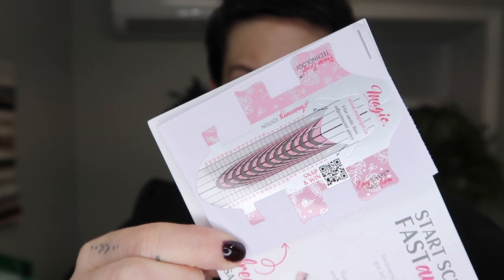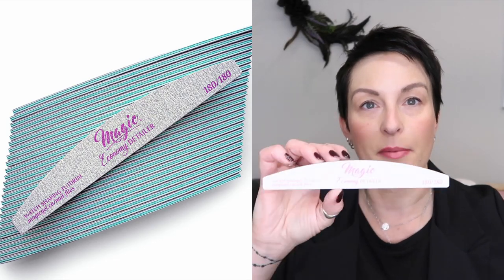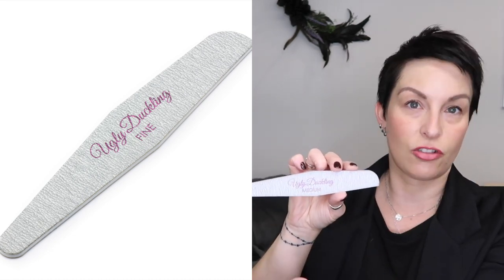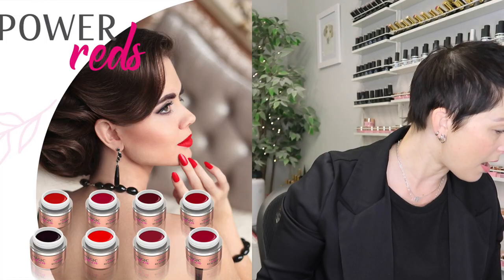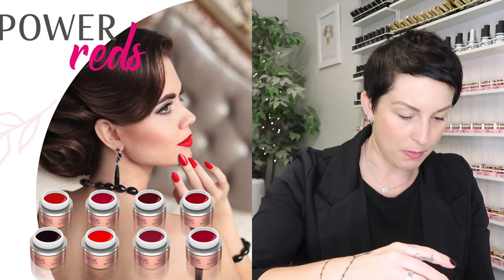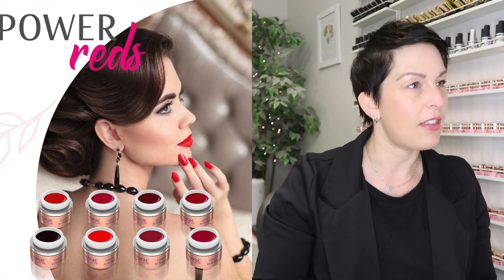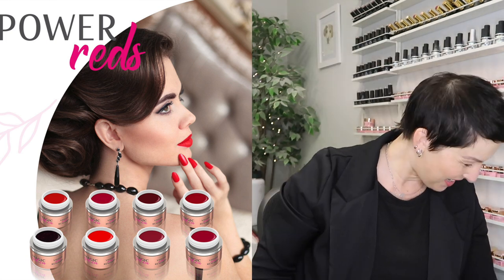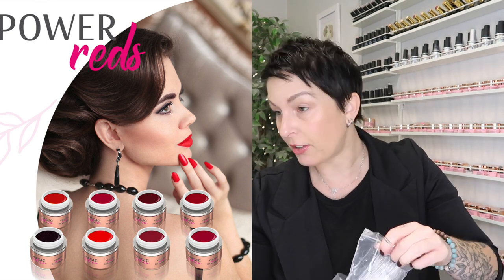99 | HOW TO CUT COSTS | SNACKS FOR BUSY SZN | CHIPPY NAILS?